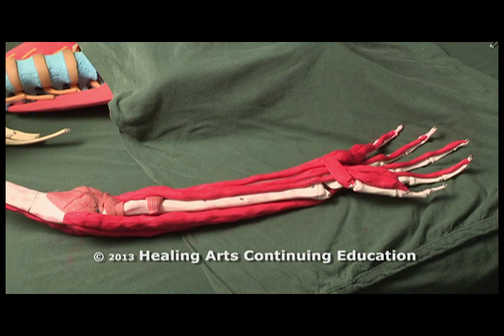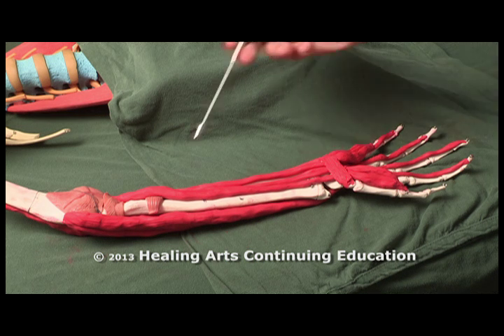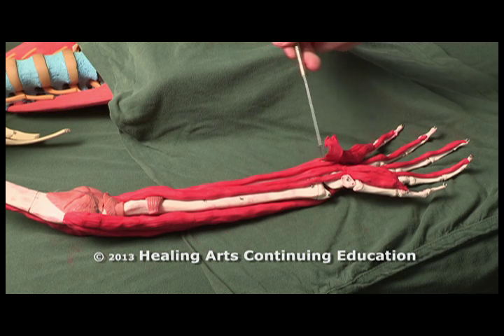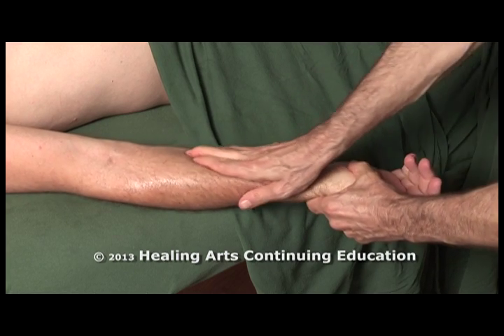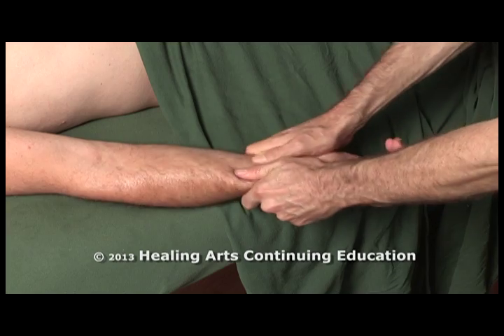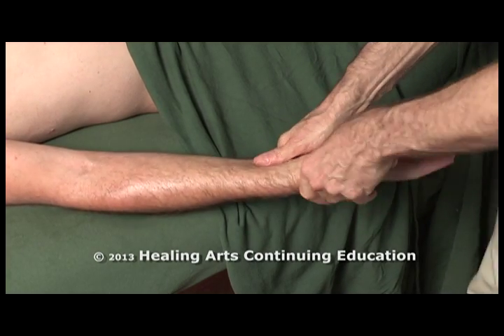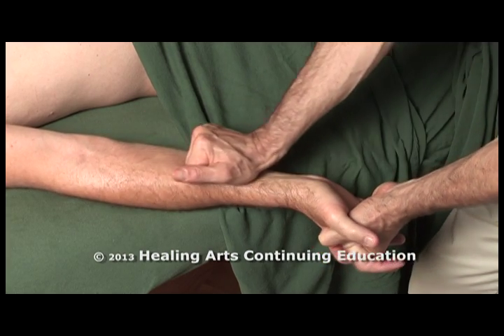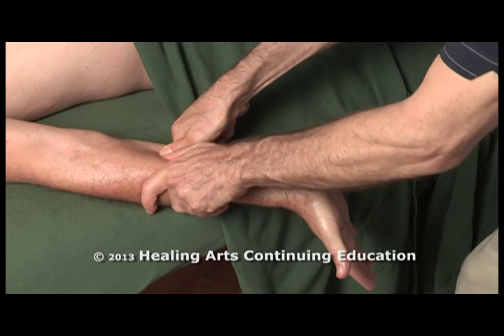Research-Based Massage for Carpal Tunnel Syndrome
Dr. Mark Uridel, DPT, NCTMB, demonstrates anatomy and massage techniques for treating carpal tunnel syndrome.